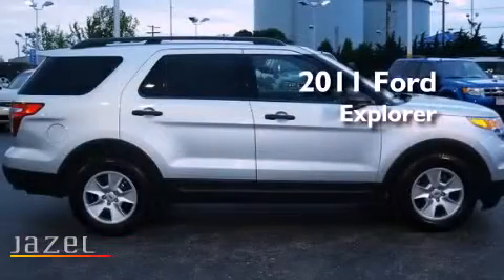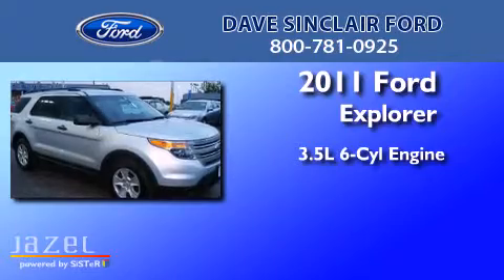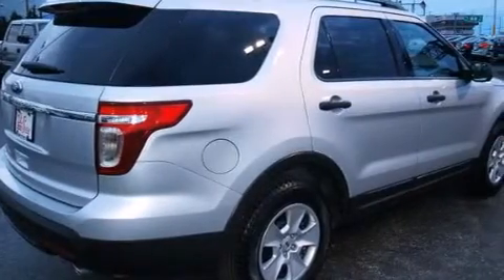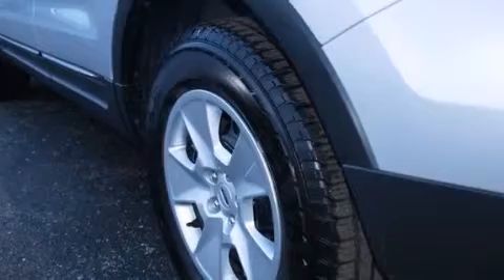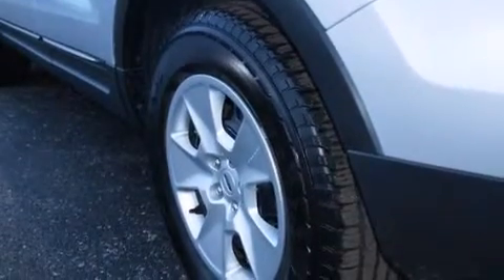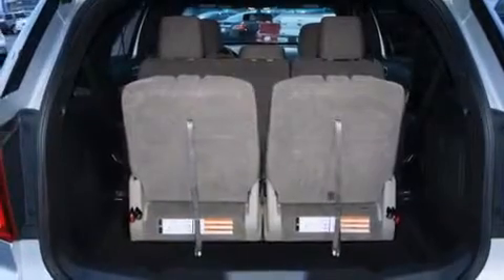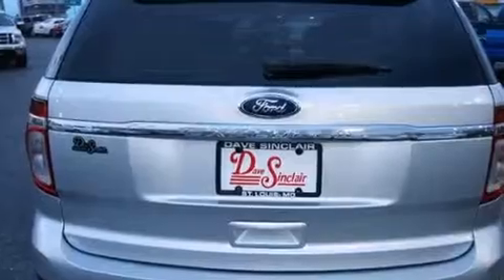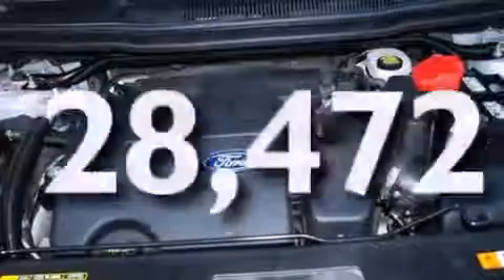2011 Ford Explorer Mehlville MO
We've been honored to serve the St. Louis MO area , we promise that your experience at our dealership will exceed your expectations ! Year : 2011 Make : Ford Model : Explorer Engine : 3.5L V6 Trans . : automatic Exterior : Ingot Silver Metallic - (Silver) Miles : 28,472 Interior : Medium Light Stone Cloth Stock : T3157401 Dave Sinclair Ford 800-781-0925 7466 Dave Sinclair Memorial Highway St. Louis , MO 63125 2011 Ford Explorer St. Louis MO